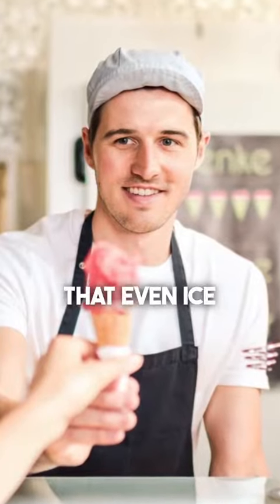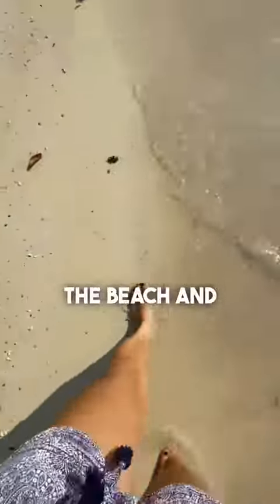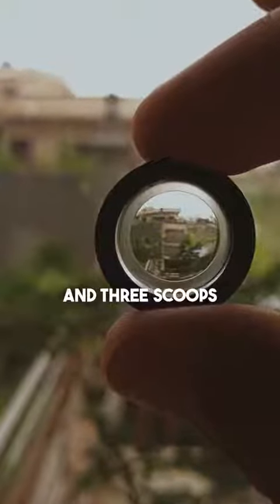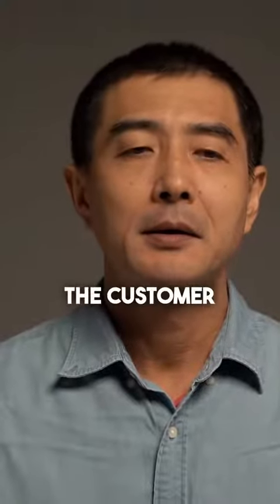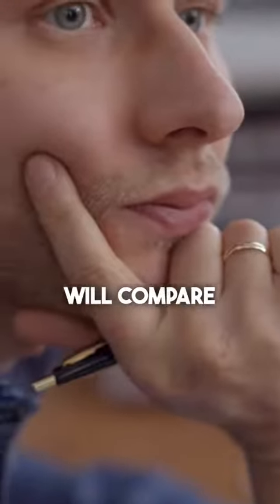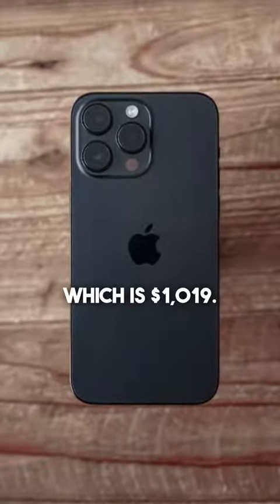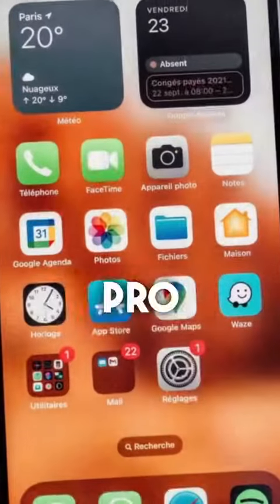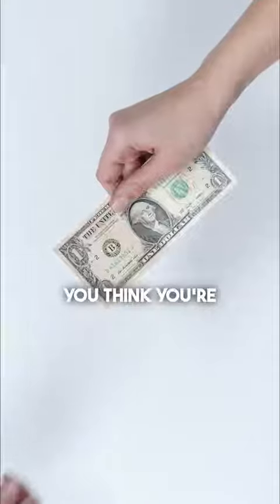tipsandstricks I hope you learned something from me today 😎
tips and stricks I hope you learned something from me today 😎